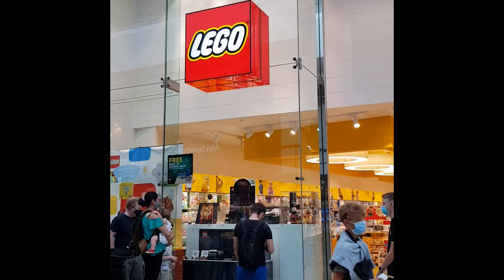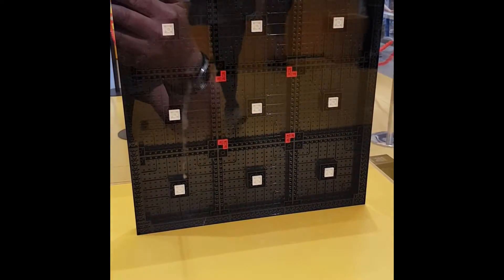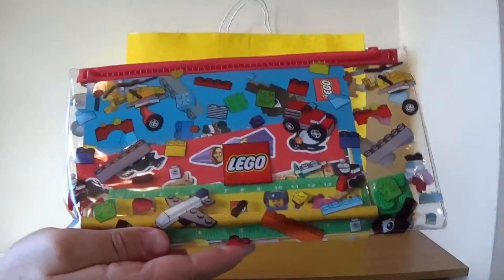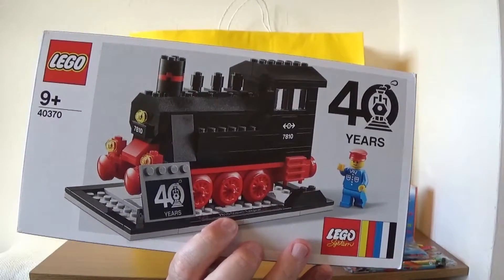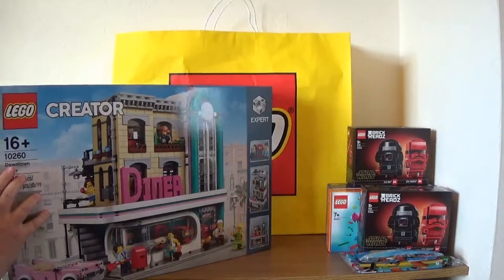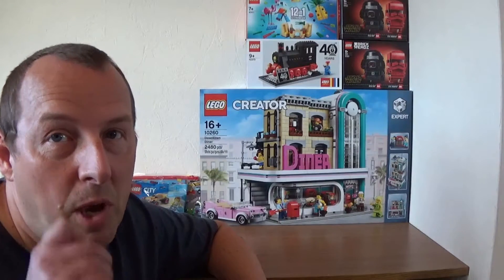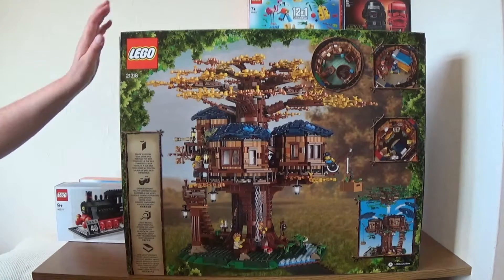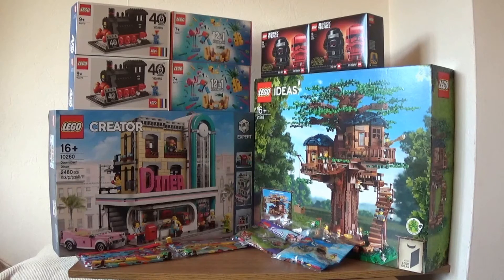Lego Store Haul - A video of my visit to the Lego store in Southampton today - lots of freebies!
My visit to the Lego store in Southampton in the UK on 1st August 2020. Lots of new sets released today but I was looking for item that are soon to be discontinued. Video includes some footage from inside the store and my reveal of what I purchased.